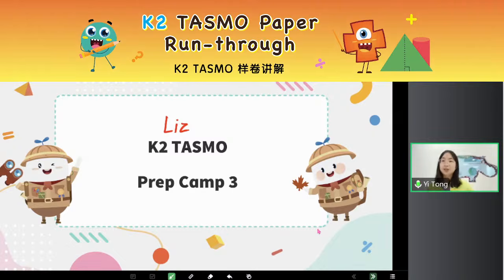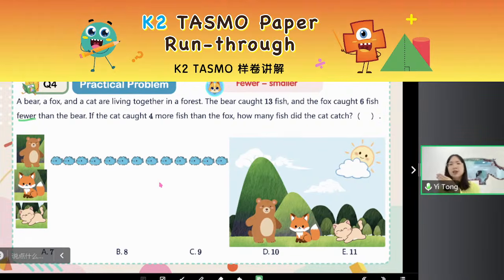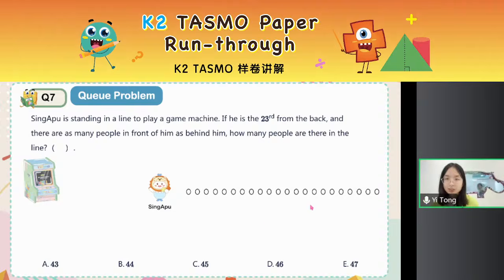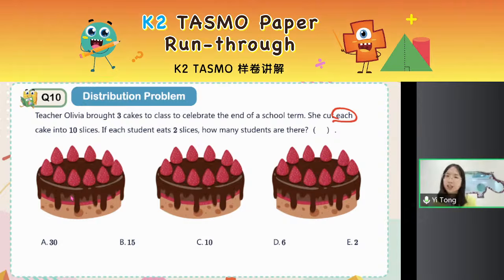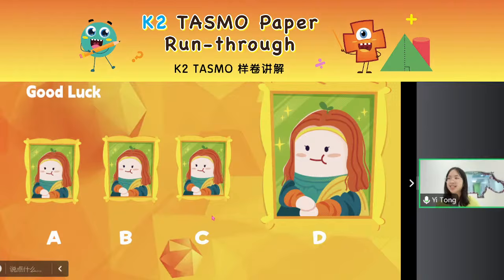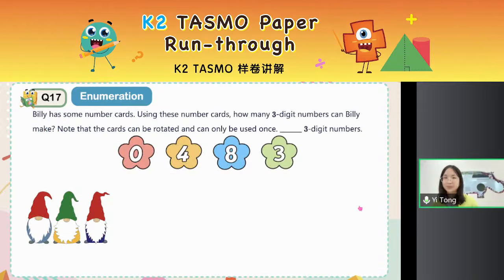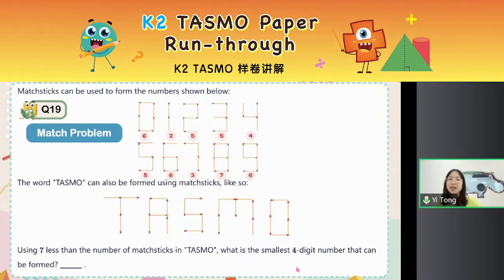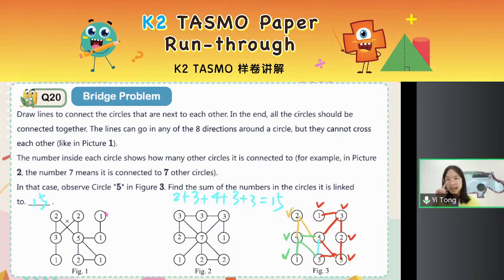K2 TASMO Paper Run-through 3